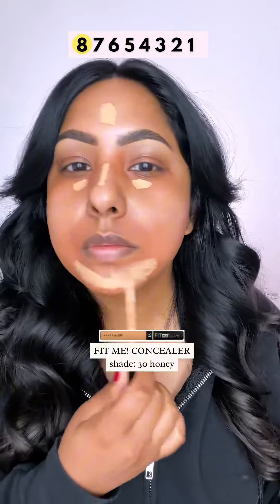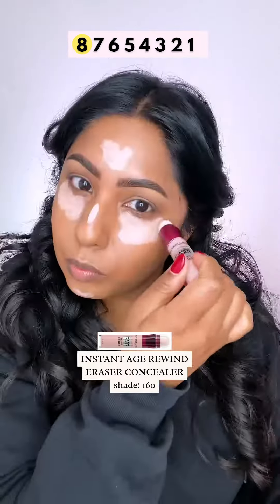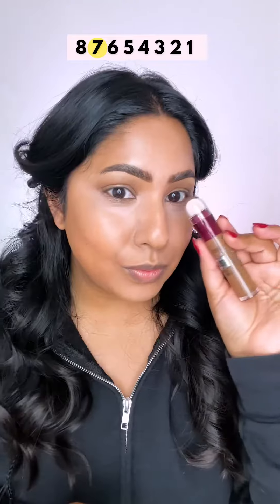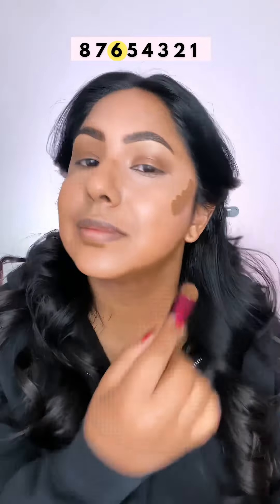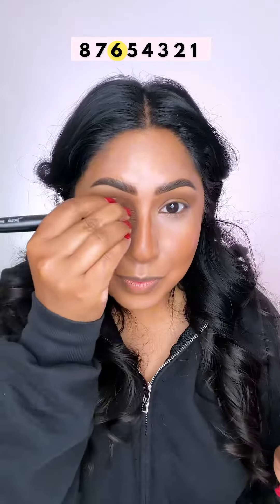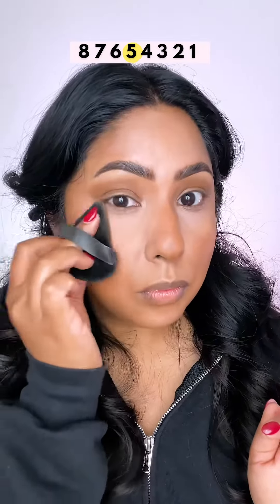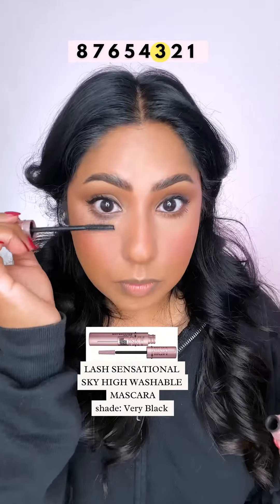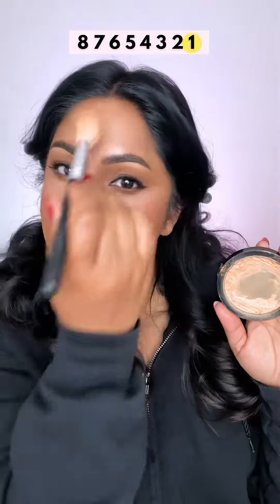Best Maybelline Makeup